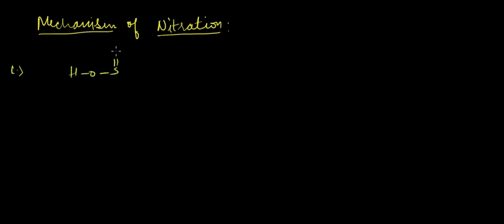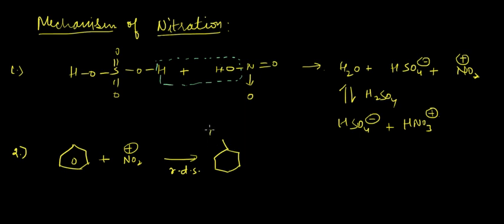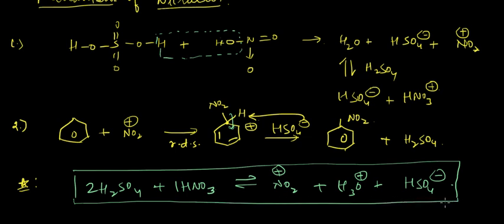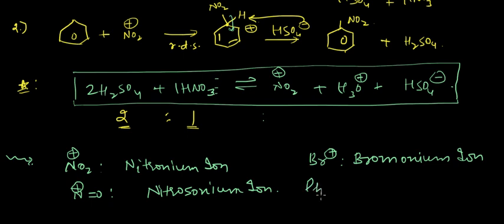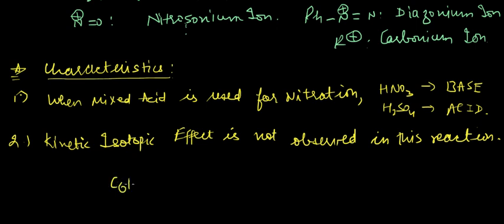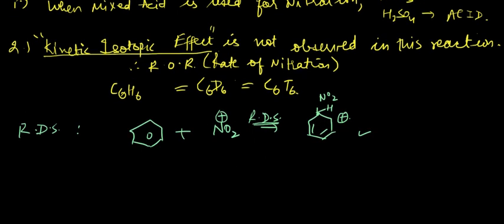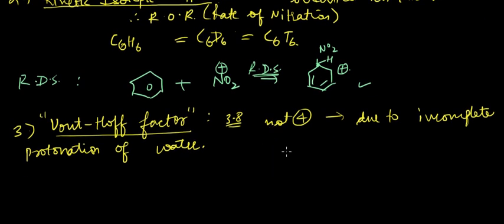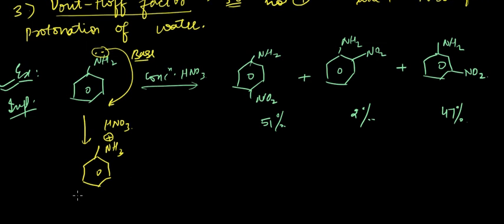59. Examples on Nitration